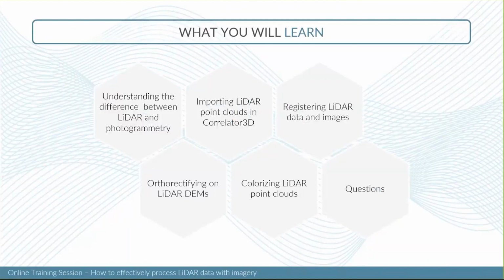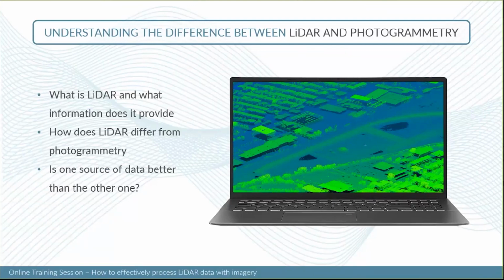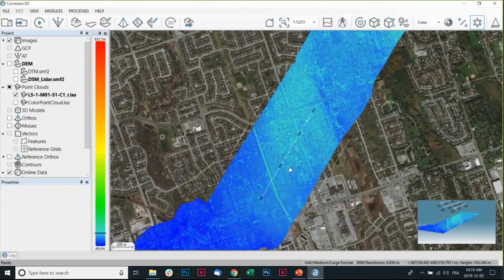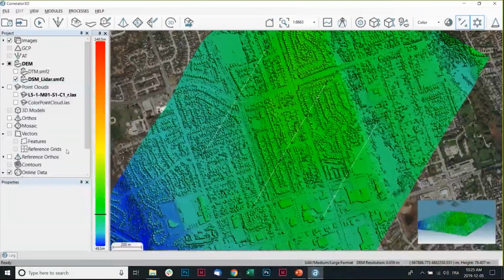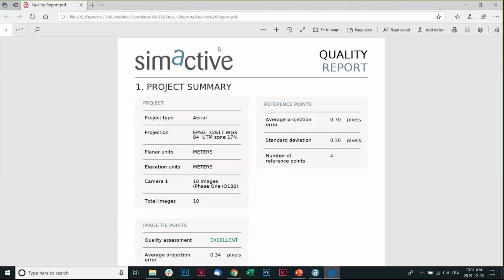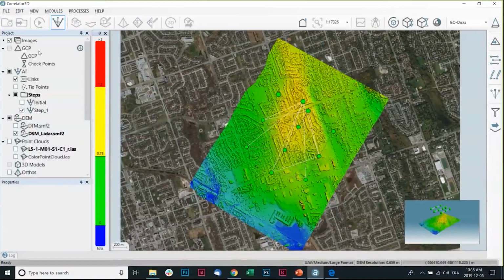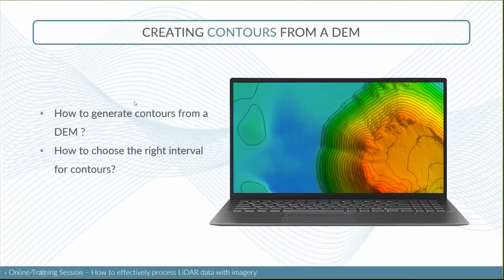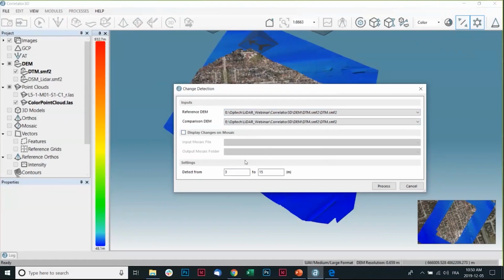How to Effectively Combine LiDAR Data with Imagery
The use of LiDAR sensors for mapping is growing, as recent technological advances even allow them now to be mounted on drones. LiDAR point clouds are often collected in conjunction with imagery, which combined together lead to very rich datasets. This training session discusses how to combine LiDAR data with imagery to generate orthomosaics as well as colorized point clouds. Specifically, you  will learn about the following:

- Importing LiDAR point clouds
- Registering LiDAR data and images automatically
- Orthorectifying on LiDAR DEMs
- Colorizing LiDAR point clouds